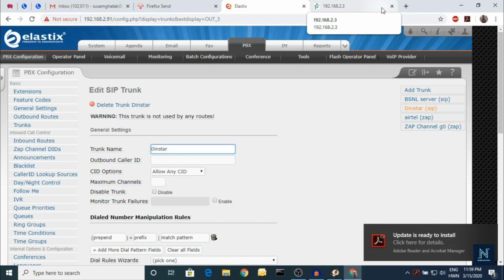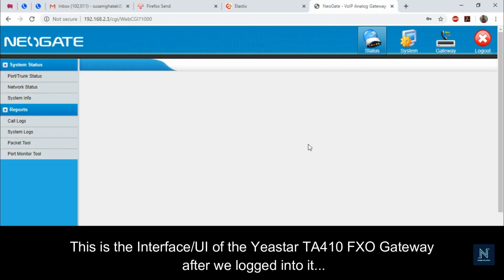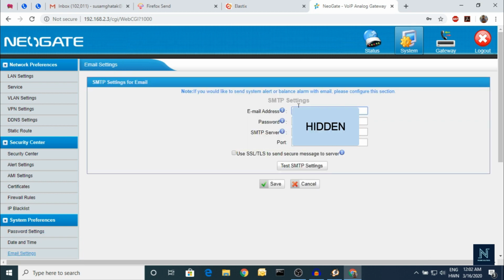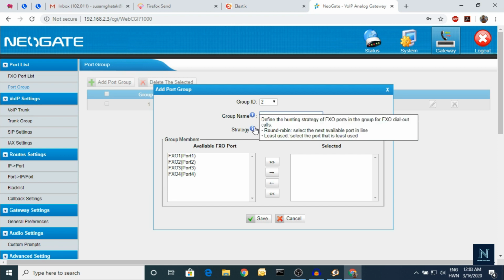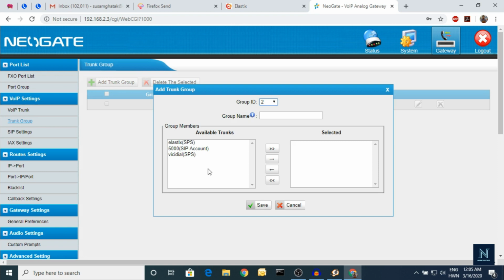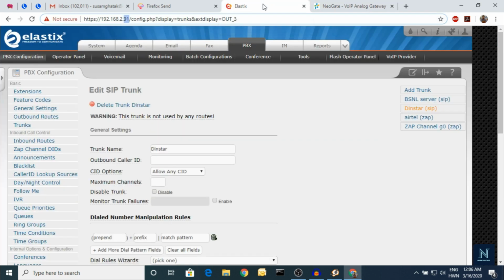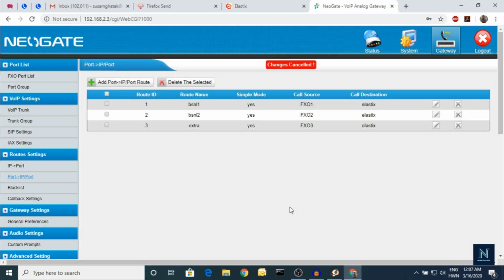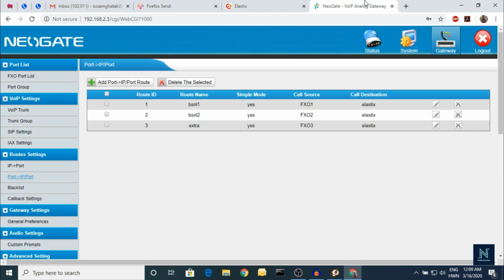CONFIGURE YEASTAR FXO GATEWAY WITH IP-PBX & DIALER & WHAT IS FXO AND POTS? | TUTORIAL GUIDE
WE ARE ALSO SELLING REFURBISHED SANGOMA PRI CARD

This is a Product Review video of Yeastar TA-410 FXO Gateway along with explanation of what is FXO and POTS( Plain old telephony system) and how we can integrate FXO gateway with an IP-PBX.

Contact Newbie Solutions for any type of support:-

Skype ID:- solutionsnewbie